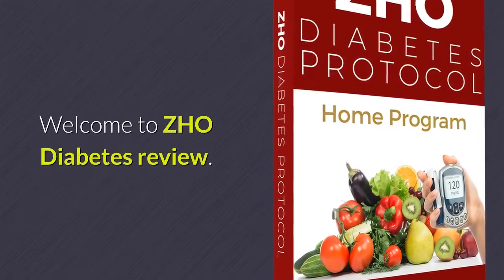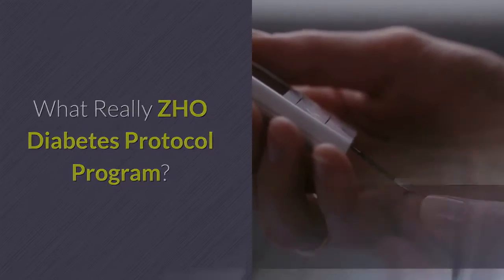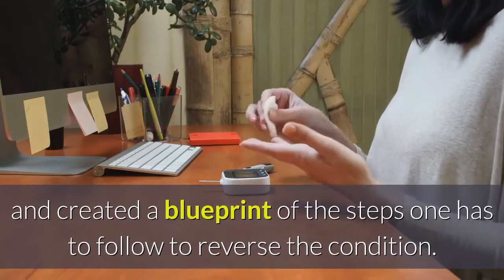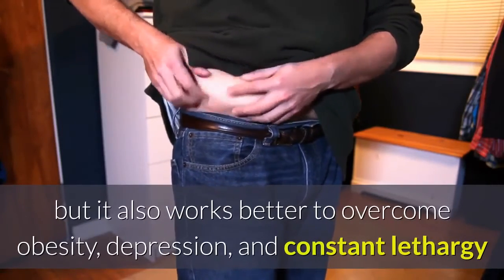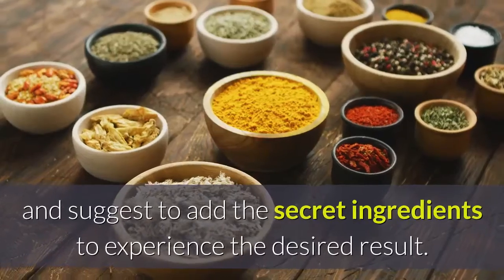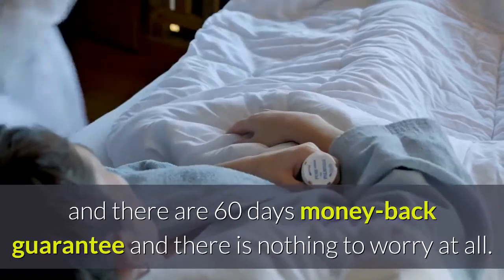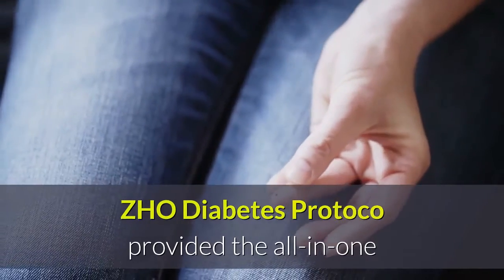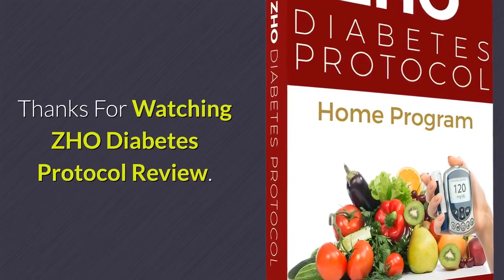ZHO Diabetes Protocol Review | Beware🔴: (Don't Buy Until You Watch This)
Welcome to ZHO Diabetes review. Diabetes is one of the most dangerous diseases that act slowly but effectively when you grow old. Our hunt was turned towards different directions finding out the most unique  Diabetes reversing product that could help us fight and solve our scattered  Diabetes problems we have around the world and guess what we discovered a wonderful product called the ZHO Diabetes protocol that is a game-changer.

What Is ZHO Diabetes Protocol ?

1- ZHO diabetes protocol review will help you understand the fact that getting rid of Type 2 diabetes is a possibility.  This might sound to you and other readers like a scam but  I would like to elaborate to you about this in our review further. ZHO diabetes protocol-free review will clear your thoughts that it is possible for us to reverse Type 2 Diabetes and start living happily again. There are a lot of inferior apps and products that are absurd and inaccurate. Few of them work at a neutral level of keeping the diabetes condition controlled for a short period but does not reverse it.

2- Some of the programs don’t cope with a minimum expectation even though they assure to provide a positive result. I recommend ZHO Diabetes protocol which actually can help you reverse Type 2 diabetes. Isn’t it a fantastic thing that reversing your Diabetes is going to work in real.  What you heard cannot be unheard of. Following a few simple steps to solve your Type 2 Diabetes mystery, you can actually reverse the disease. Zho lee and Tom Gordon’s hard work together have been involved in this wonderful creativity to help a lot of population to deal with a Type 2 Diabetes issue.

3- Diabetes is a disease that affects the body in which they use blood sugar, discussed in the ZHO Diabetes protocol review. Glucose is an essential source of energy for the cells for building the muscles and cells and thus glucose is a vital part of the human body. It serves the brain as the number one agent that helps in the working of the brain cells. Despite being any type of Diabetes, all these types increase the sugar level to a maximum. An excessive amount of sugar can lead to serious health conditions in life. Read further till the end and ZHO diabetes protocol-free product will be your lifesaver from diabetes.

4- Diabetes conditions are of two types: Type 1 Diabetes and Type 2 Diabetes. There is a  third condition called prediabetes which has a higher sugar level but not as high as it can be considered as a chronic condition. This condition can get rid of the diabetic conditions from our bodies. Another type is Gestational diabetes that comes during the pregnancy and can be solved after the child is born.

5- The ZHO diabetes protocol-free is based on an ancient Chinese traditional method that helped people reverse their Diabetes type 2 disease. The ZHO diabetes protocol program explains how helpful is the ZHO Diabetes protocol review for everyone who is looking to reverse their condition. The program is purely based on simple exercises and changing diet plans.

6- The afterburn exercises will help burn calories to get rid of the body fat and help increase metabolism in the human body. This afterburn exercise works from 24 to 72 hours to burn calories after it is done. Adding certain foods to the diet plan would increase the destruction of fat and thus help the insulin to be at a level that is optimal.

ZHO Diabetes Protocol Review – Does This PDF Can Help You To Manage Type 2 Diabetes?

Does ZHO Diabetes Protocol Works?,
ZHO Diabetes Protocol Zho lee and Tom Gordon,
ZHO Diabetes Protocol Customer Reviews,
ZHO Diabetes Protocol Type 2 Diabetes,
Does This PDF Can Help You To Manage Type 2 Diabetes?,
Buy ZHO Diabetes Protocol,